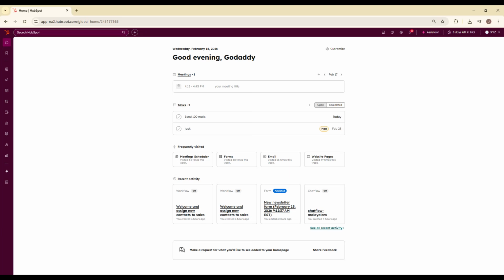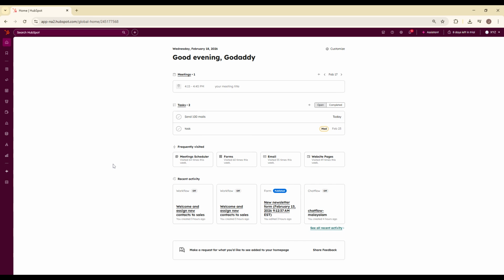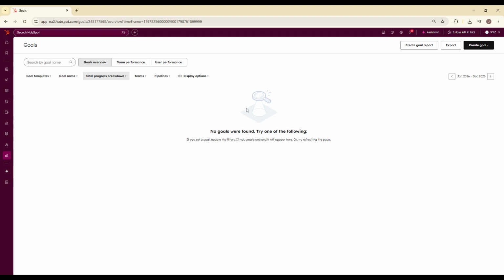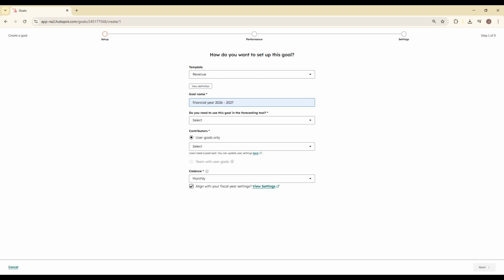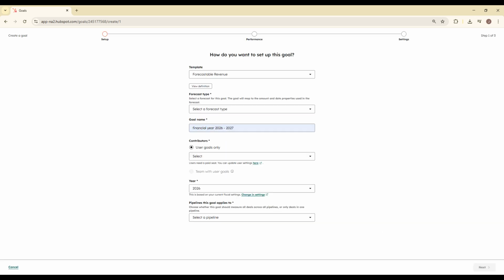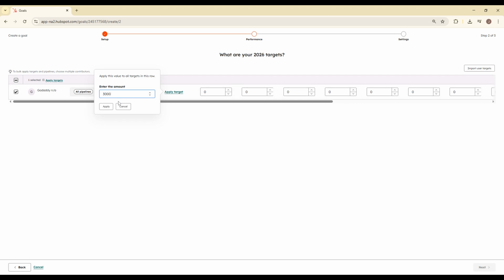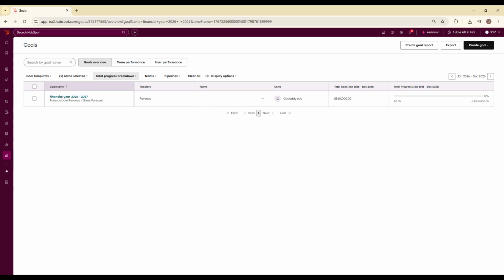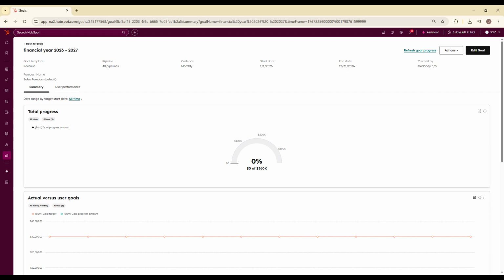How To Create And Monitor Revenue Goals In HubSpot (2026 Easy Guide)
Learn how to create and track revenue goals in HubSpot step by step. This guide shows how to configure pipelines, assign targets, and monitor progress using the Goals dashboard.

Timestamps:
0:00 Introduction
0:24 Navigate to Reports → Goals
0:44 Create a New Revenue Goal
1:10 Configure Goal Settings
1:54 Set Time Period
2:18 Assign Users or Teams
2:40 Set Target Amounts
3:02 Save the Goal
3:10 Monitor Revenue Goals Dashboard